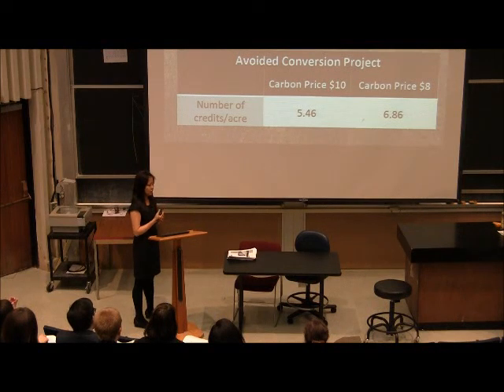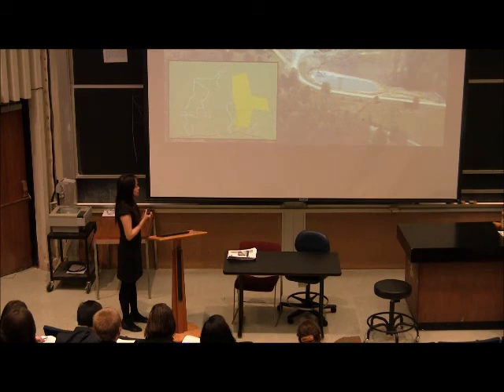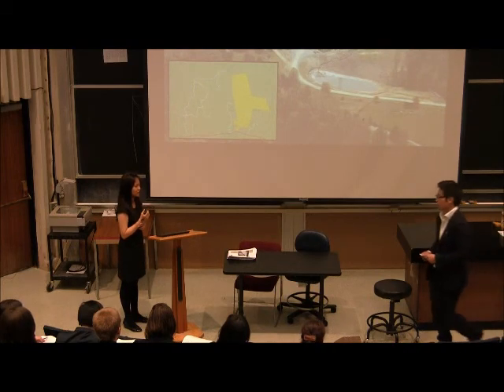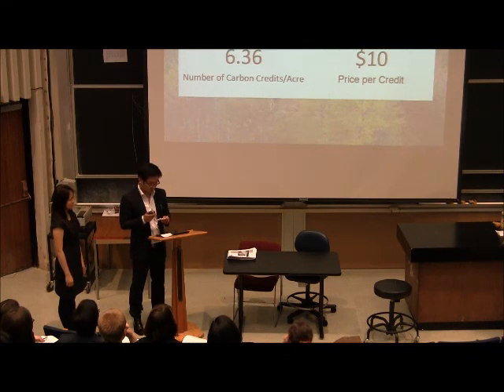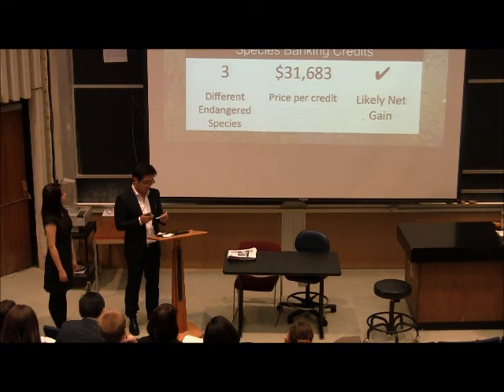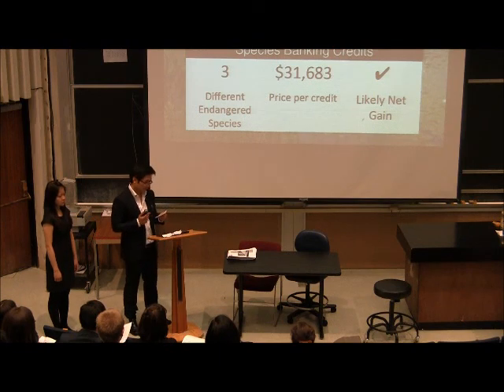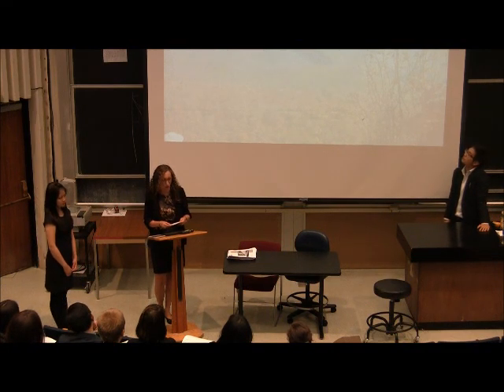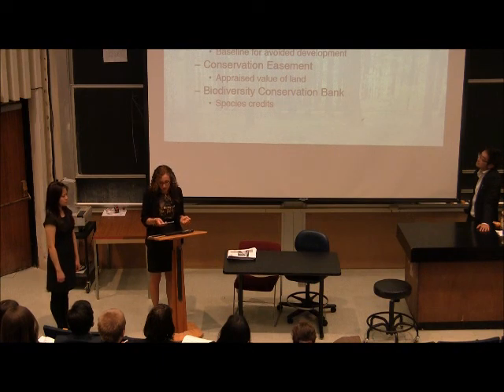Spring 2013 Capstone: Building New Markets (2/3)